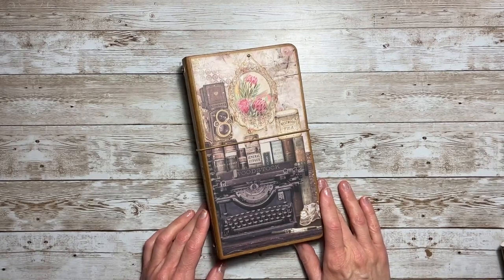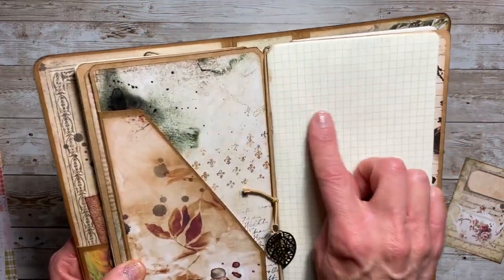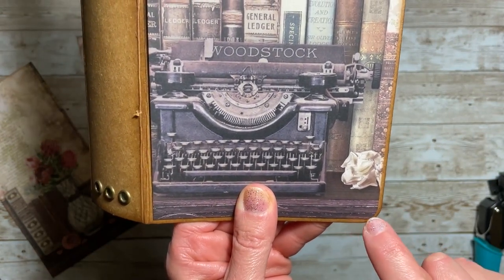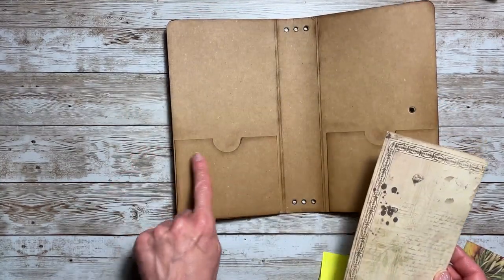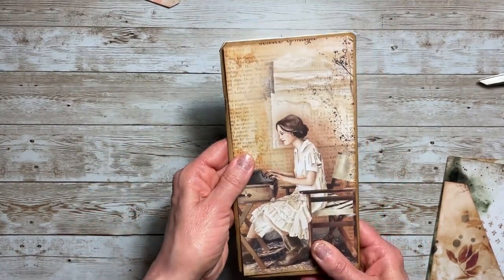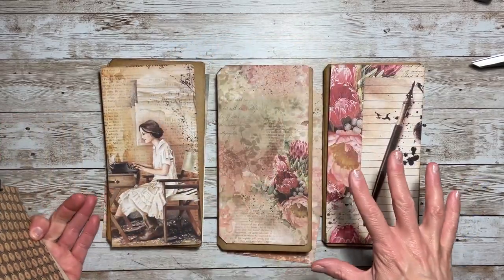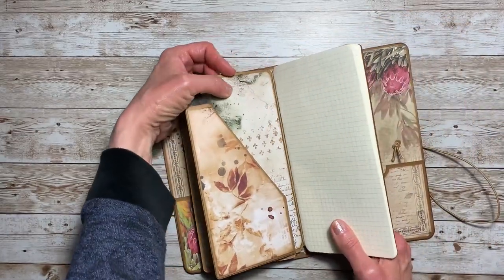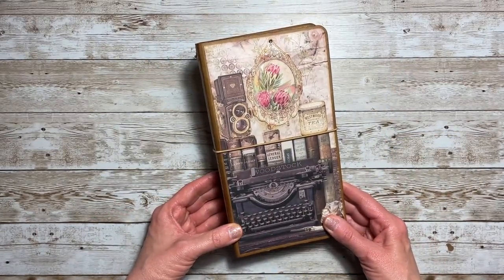G45 Travel Album and Notebooks | TN Project Share and Tutorial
Today I'm showing you how you can transform a blank Graphic 45 Travel Album and Notebook Set. Come watch the project share and tutorial for helpful tips.